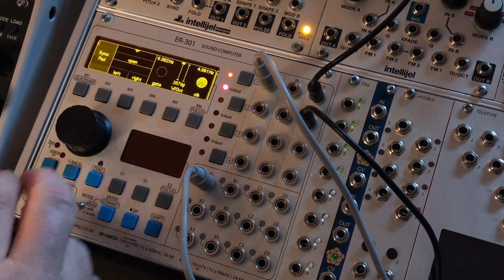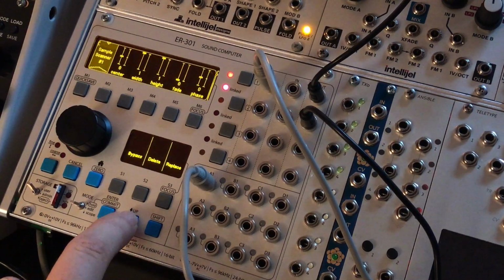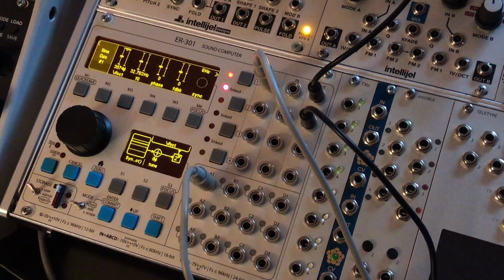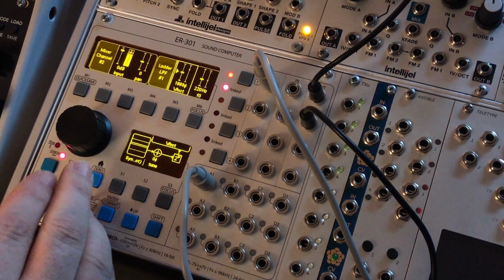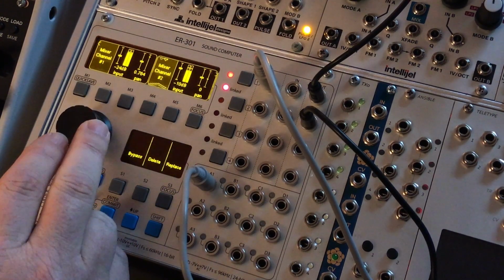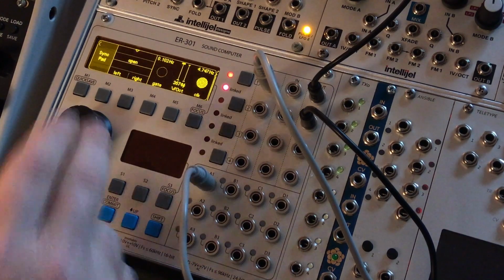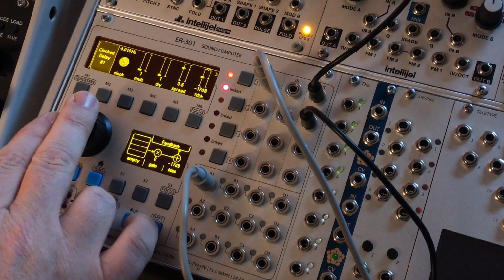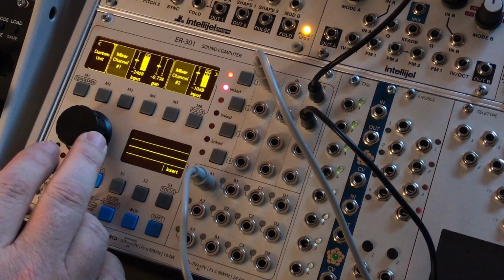ER-301 Synthesis and Sound Design Techniques: Rhythmic Sync Pad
Another example featuring oscillator hard sync.  This time we create a rhythmic pad sound.  We use the Sample Scanner unit to hard sync an arbitrary wave form from the Adventure Kid library.